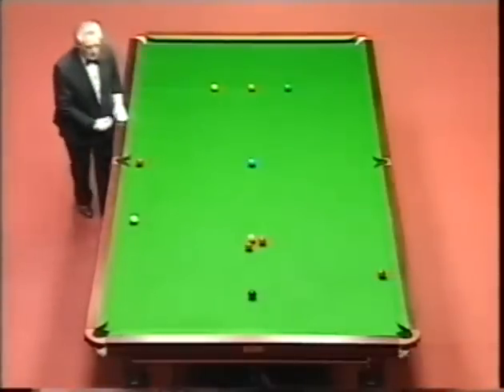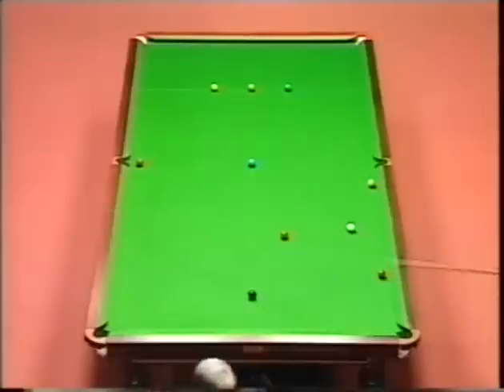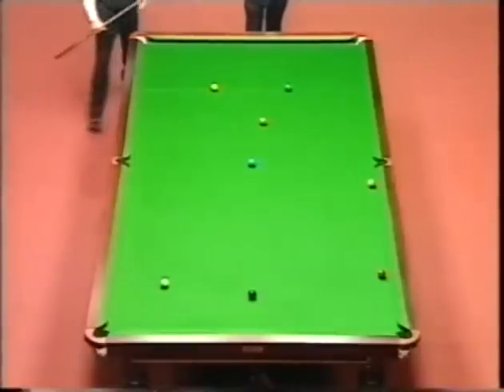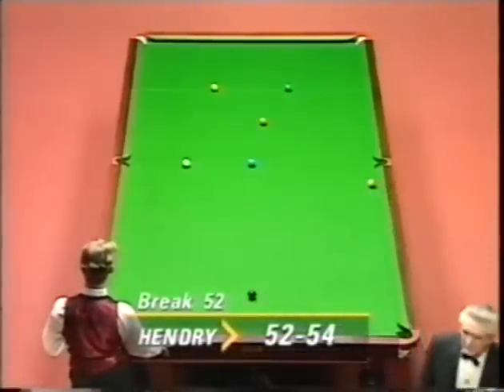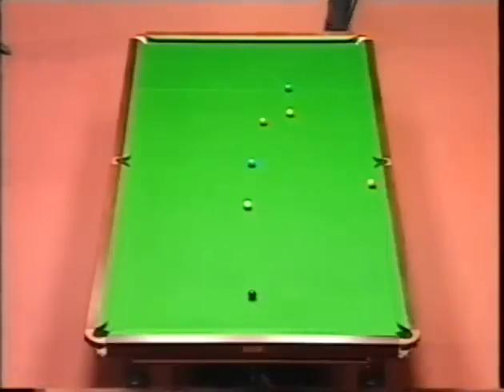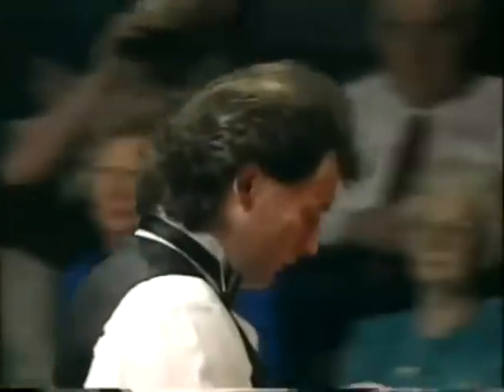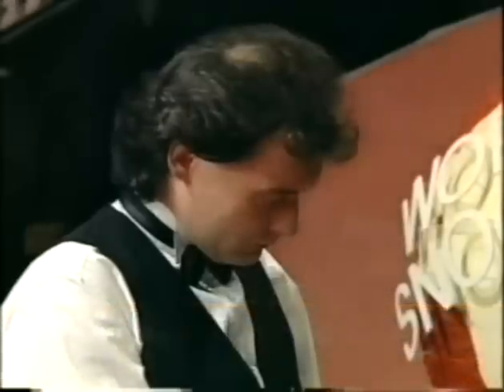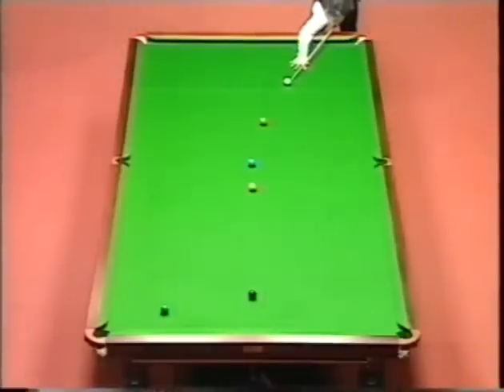Snooker - 1992 World Final - Frame 26 (part 2)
Stephen Hendry vs Jimmy White 1992 Embassy World Snooker Final 2nd Day, Final Session...